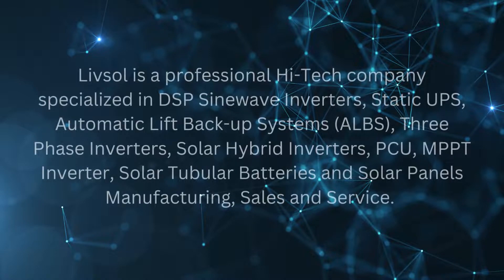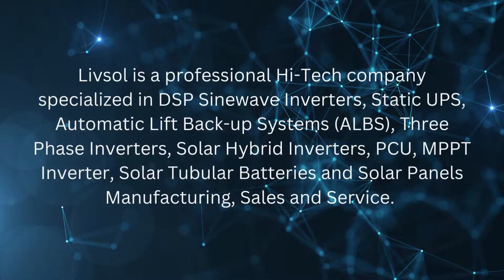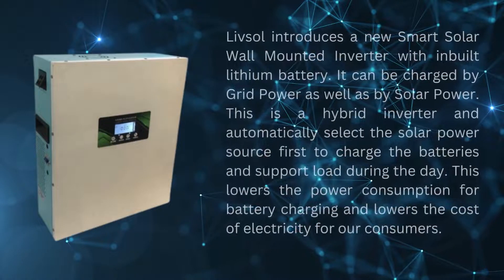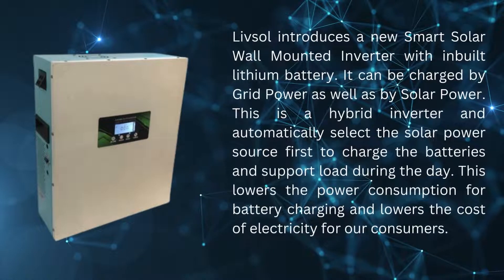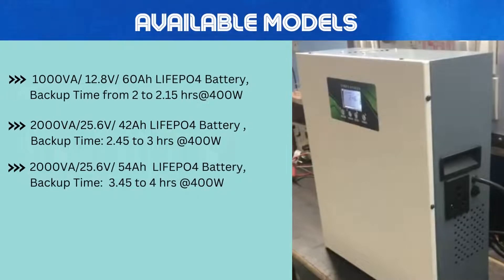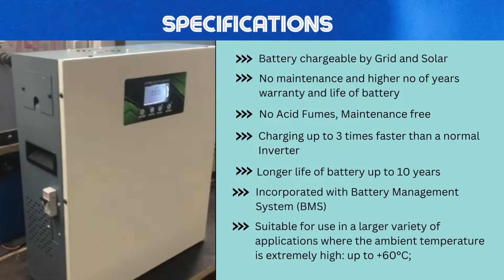Smart Solar Wall Mounted with Inbuilt Lithium Battery Inverter/livsolindia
Smart Solar Wall Mounted with Inbuilt Lithium Battery Inverter
Livsol introduces a new Smart Solar Wall Mounted Inverter with inbuilt  lithium battery. It can be charged by  Grid Power as well as by Solar Power.  This is a hybrid inverter and automatically select the solar power source first to charge the batteries and support load during the day. This lowers the power consumption for battery charging and lowers the cost of electricity for our consumers.

Additionally, this inverter features a built-in battery management system that prolongs the life of LFP batteries and assists in maintaining the health of each cell.

This inverter comes in 3 Models:
1000 VA with operating voltage of 12.8 V with 60Ah Lithium Battery which gives a backup from  2 to 2.15 hrs@400W
2000 VA with operating voltages of 25.6 V with 42Ah Lithium Battery, which gives a backup from 2.45 to 3 hrs @400W
2000 VA with operating voltages of 25.6 V with 54Ah Lithium Battery which gives a backup from 3.45 to 4 hrs @400W